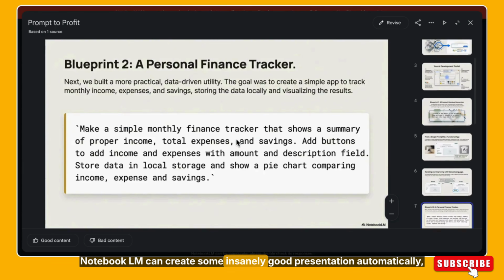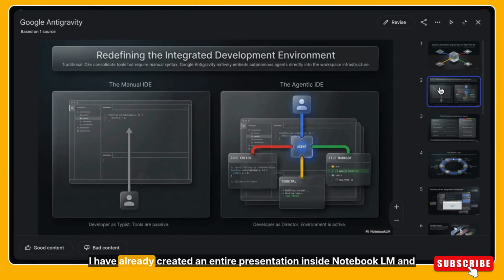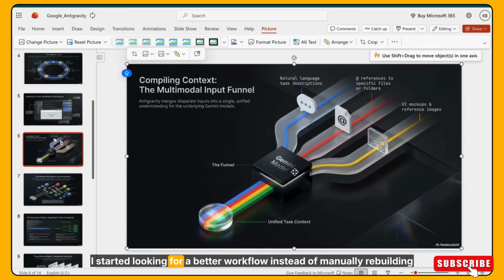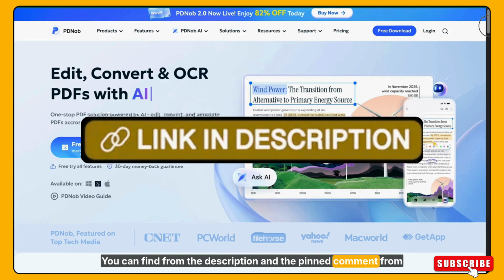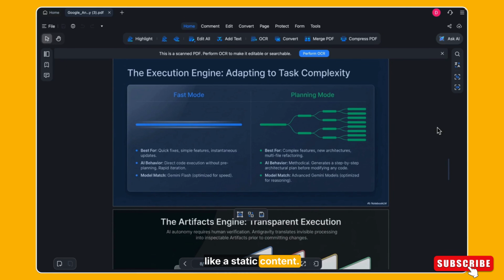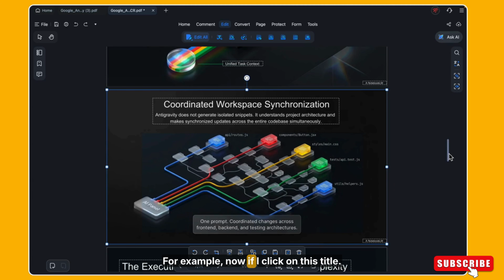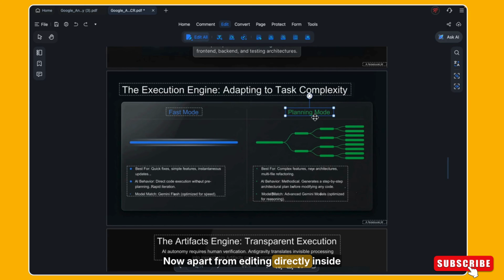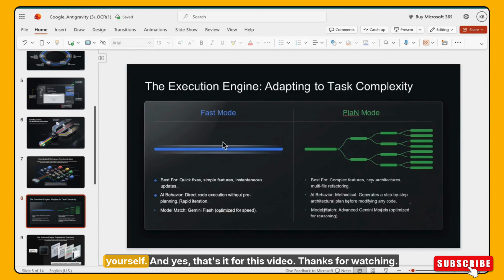How to Edit Slides in Notebooklm (Fully Editable + No Formatting Issues)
Edit NotebookLM Slides Deck Easily with OCR Feature. Convert NotebookLM Slides to Fully Editable PowerPoint Without Formatting Issues.

In this video, I’ll show you a simple workflow to convert NotebookLM-generated slides into a fully editable PowerPoint presentation.

NotebookLM can create amazing AI-powered presentations automatically, but once you download the presentation and open it in PowerPoint, many elements behave like static images, making it difficult to edit text, layouts, images, and formatting properly.

In this tutorial, we’ll fix that problem step-by-step using Tenorshare PDNob.

What covered in this video:
• Generate slides using NotebookLM
• Open exported NotebookLM presentation in PowerPoint
• Fix non-editable NotebookLM slides
• Use OCR to recognize text and slide elements
• Convert NotebookLM PDF slides into editable PPT
• Edit titles, text, layouts, images, and formatting
• Preserve slide structure with fewer formatting issues
• Fully editable PowerPoint workflow for NotebookLM users

This workflow is useful for:
• AI-generated presentations
• Research slide decks
• Student presentations
• Business presentations
• Editable PPT workflows
• NotebookLM productivity workflows